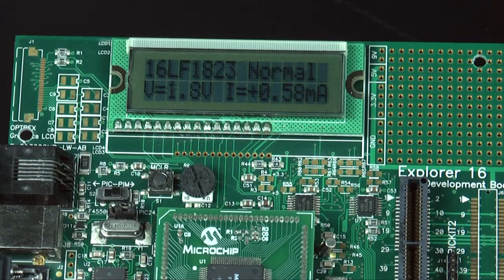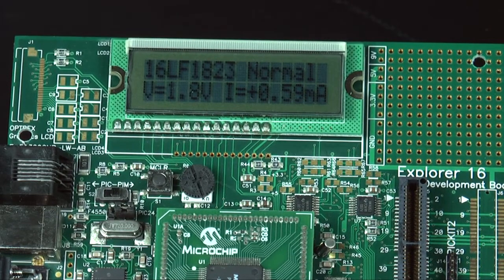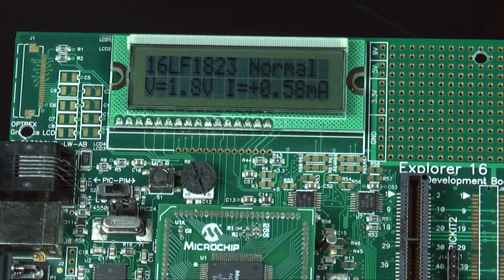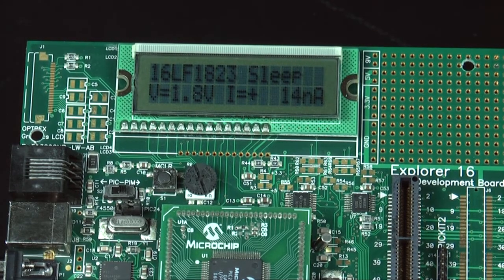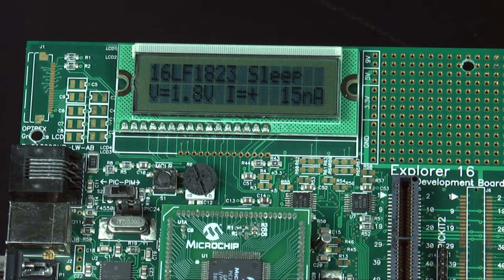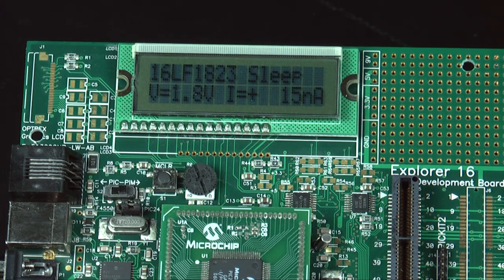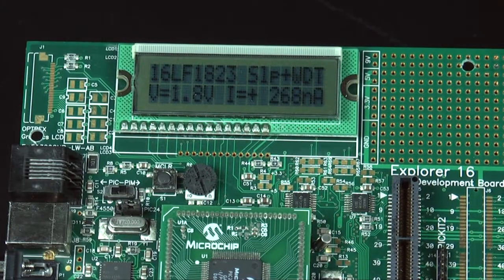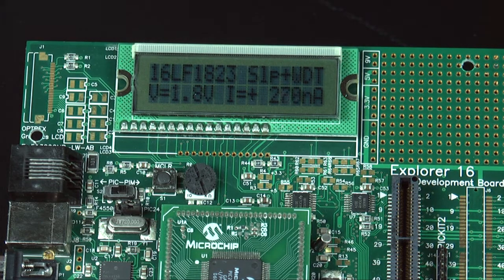The nanoWatt XLP PIC16LF1823 Sets a Low Power Benchmark beats MSP430!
to learn more. Microchip Technology demonstrates the low power capabilities of its newest family of nanoWatt XLP Microcontrollers.  Capable of industry-leading SLEEP current, the new PIC16LF1823 also sets a benchmark for low RUN mode current consumption.